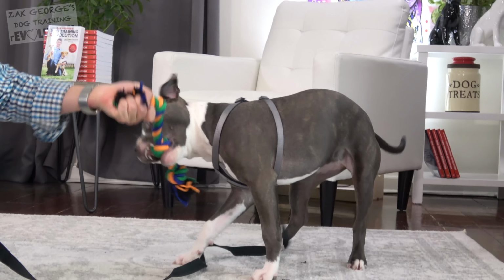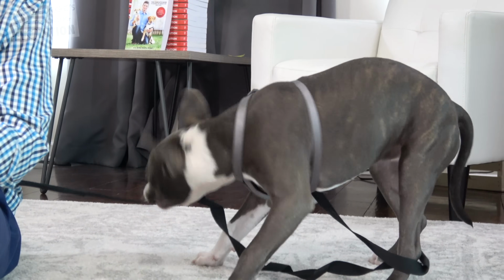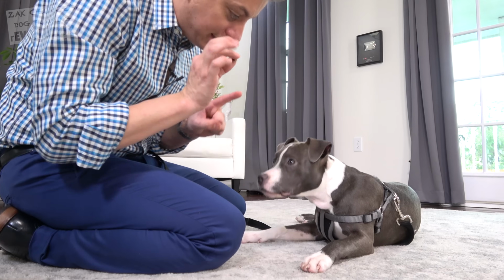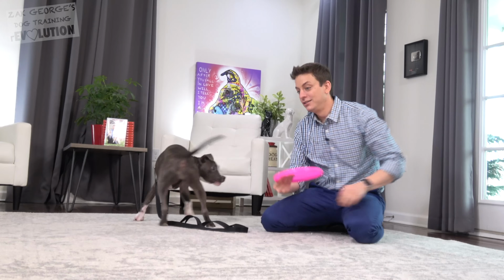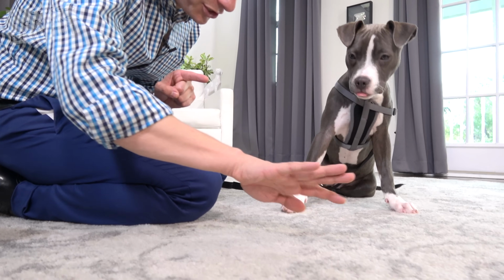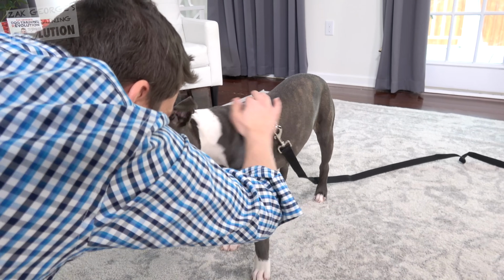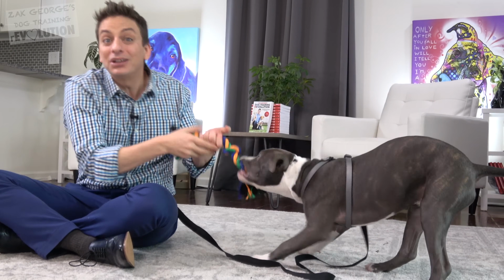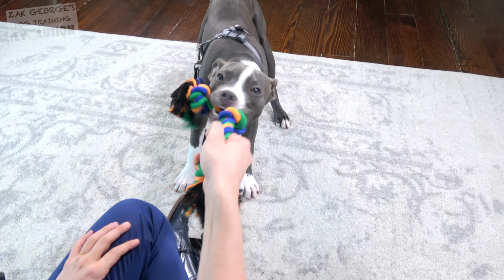My Top 10 Most Helpful Dog Training Tips as Chosen By You! (Signed Books Giveaway and more)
Dog Training Tips! Set up automatic pet food delivery today

I’m giving away 5 signed copies of my book, and a whole bunch of Greenies Dental Treats, right here on YouTube! I’ll contact winners by private message here on YouTube on January 1, 2018, so make sure you can receive private messages here!

1&keywords=dog+training+revolution

OR visit http for a list of booksellers.